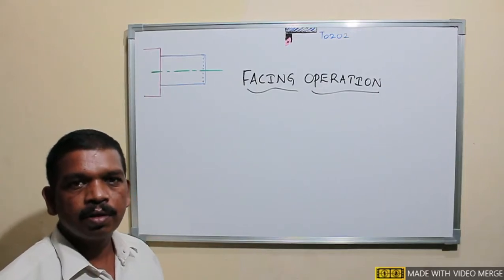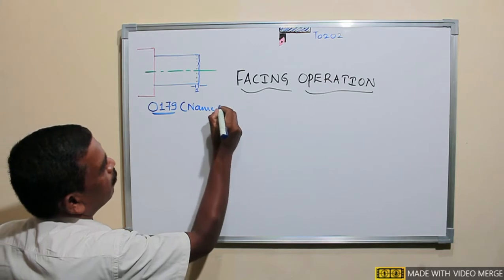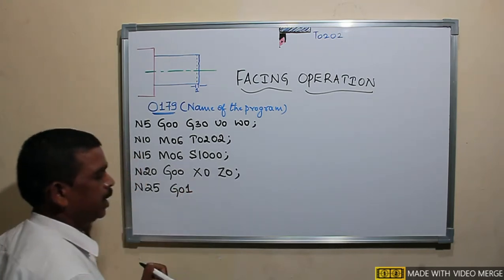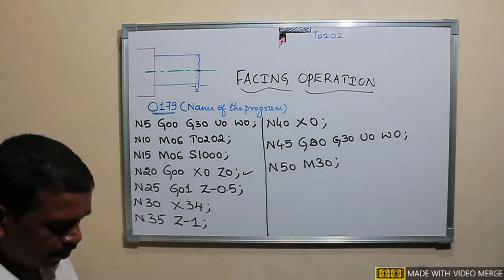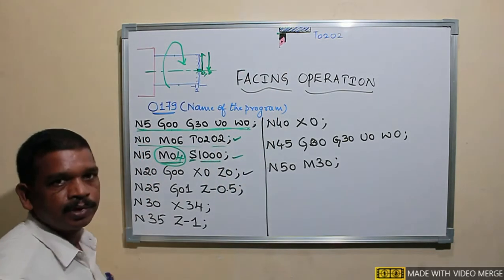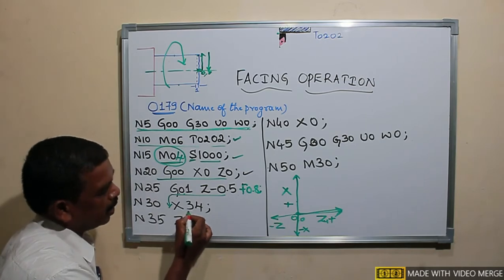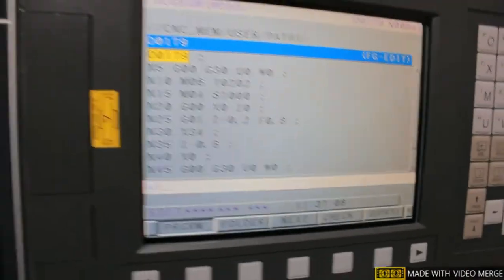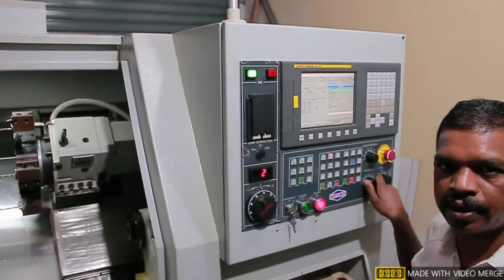Part-19#CNC Facing Operation Programming#CNC Lathe#CNC Turning centre# ,,By,,Shivalingaiah K J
1)Let us Learn Programming method and actual execution of Programme @Digital I T I
2) For easy understanding of CNC Programming and Operation Please view from:Part-1 to Part-37.